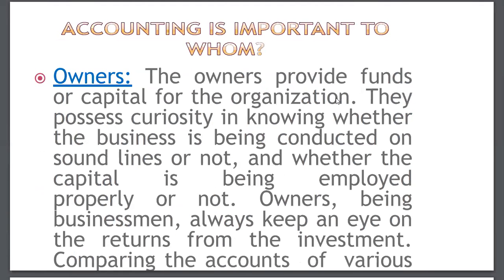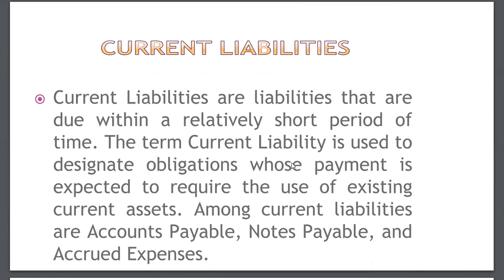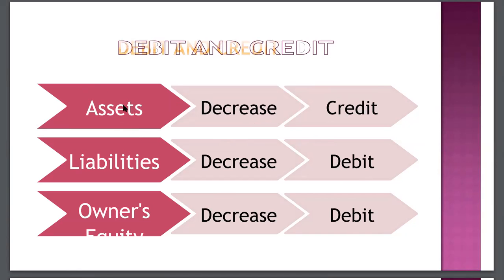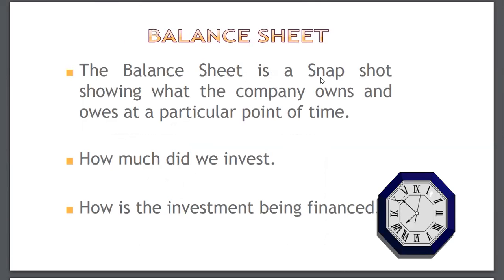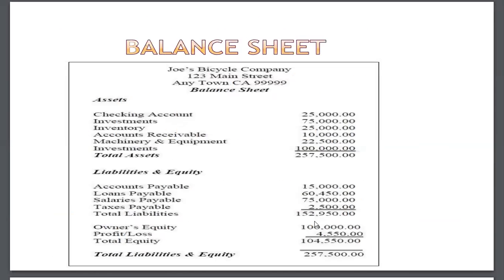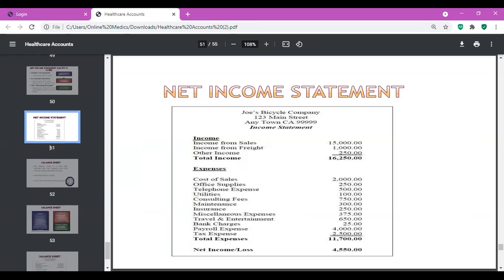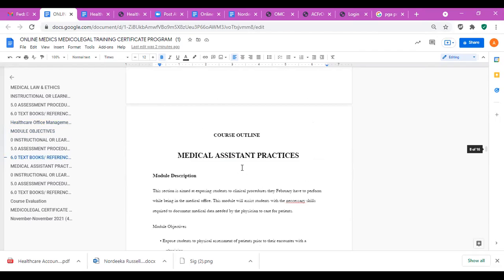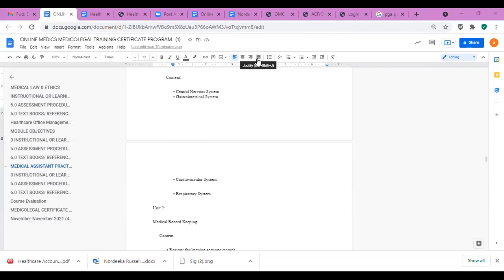HEALTHCARE ACCOUNTING OMPI